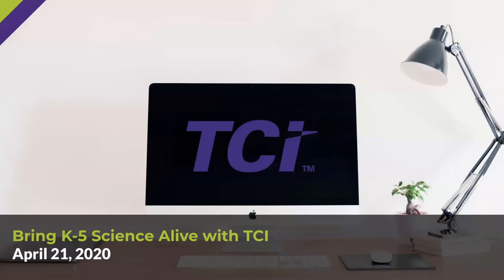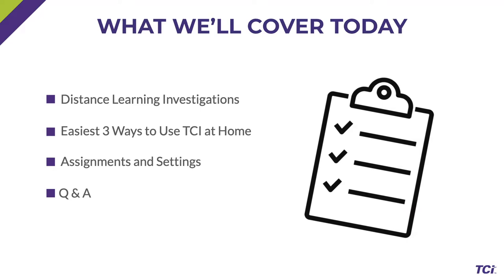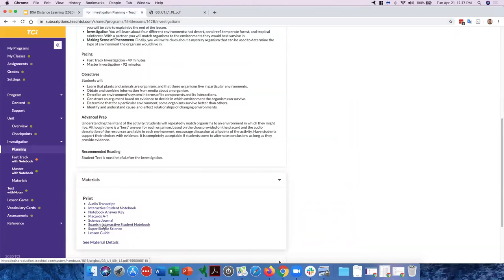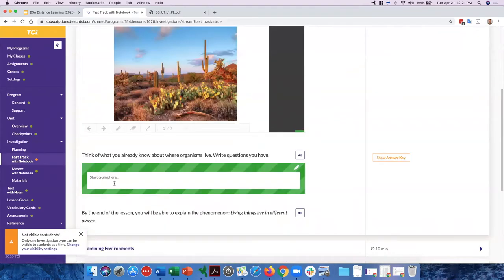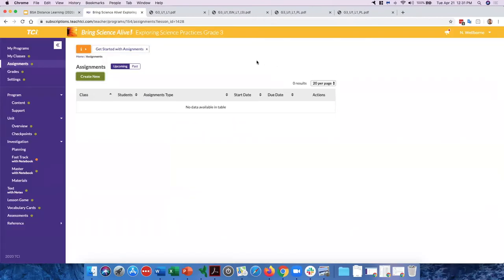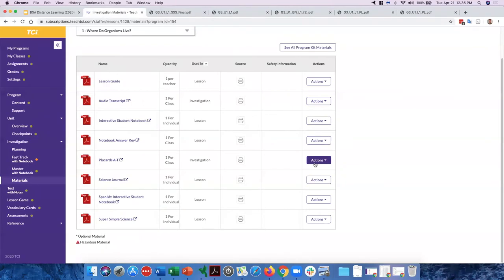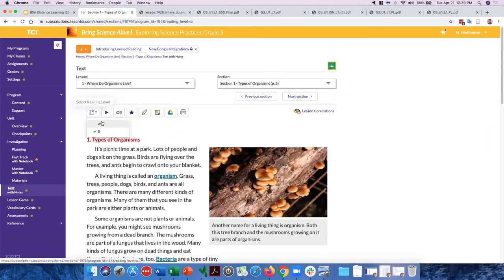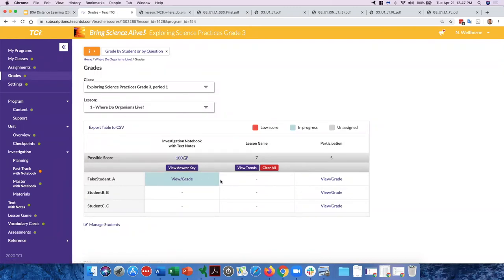[Webinar] Bring K-5 Science Alive with TCI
In this webinar you will learn:
- How to use TCI for web-based learning from any location
- How to access our Super Simple Science activities and assign lessons
- How to use TCI’s latest distance learning features to monitor and manage your students’ work